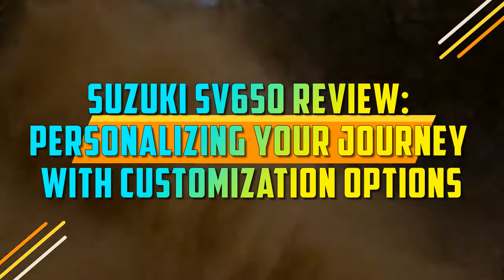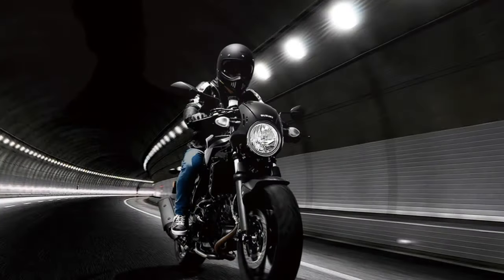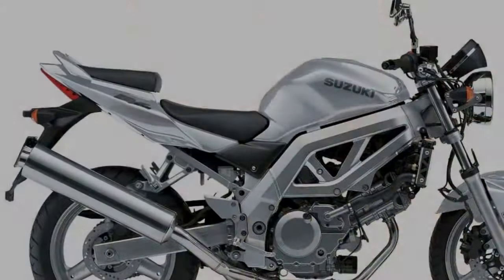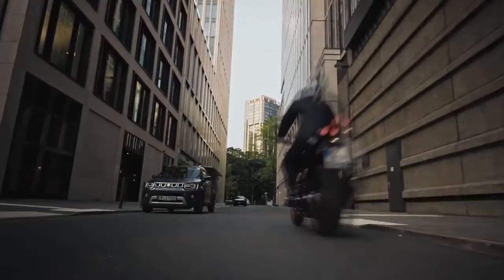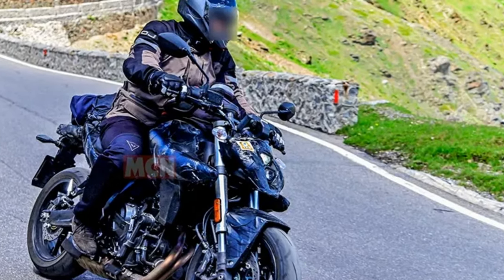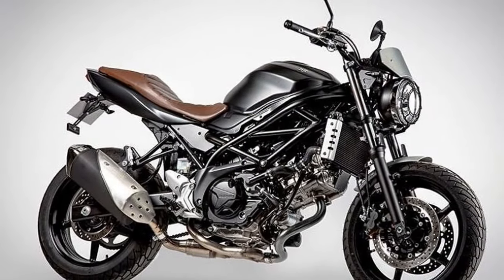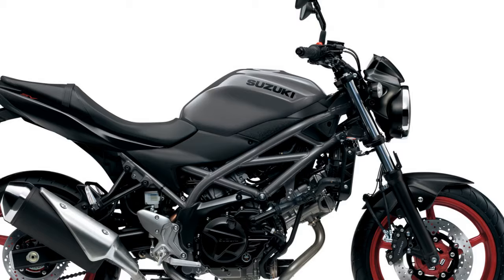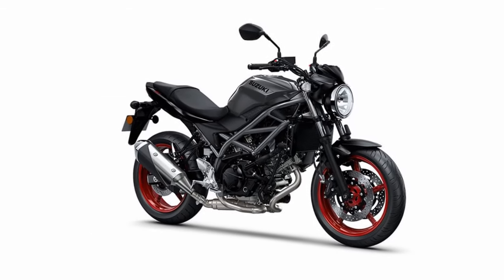Suzuki SV650 Review, Personalizing Your Journey with Customization Options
1. We use trusted media sources in loading news and narrative content that we provide, in order to maintain accuracy and facts. We also include sources as references. please visit the sites we provide for more in-depth information related to the information or discussion we raise.

2. The material we use in making this video, is free and non-copyrighted content, or Creative Commons content, with fair use of content. If there is a problem or material that we use in the video in this channel, or there is a discussion about future business.